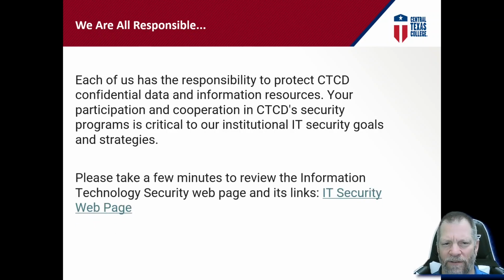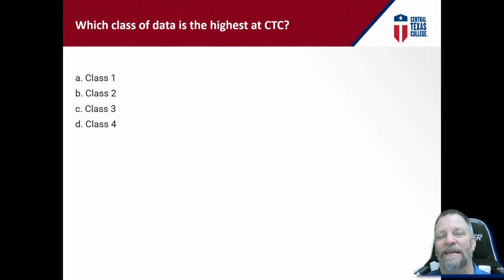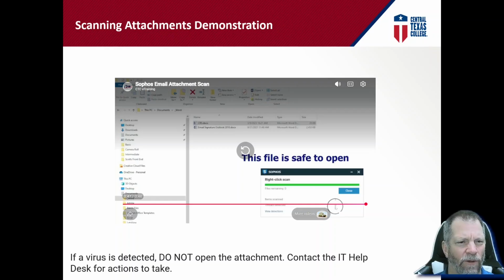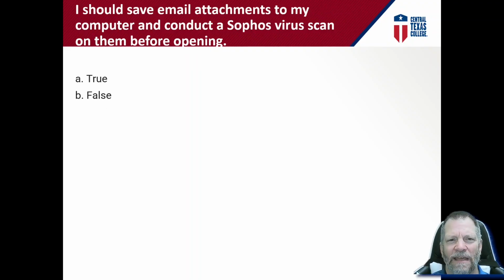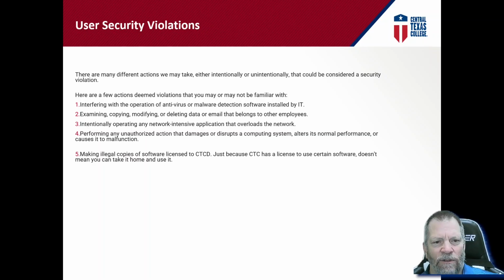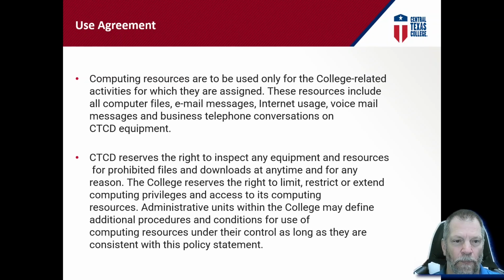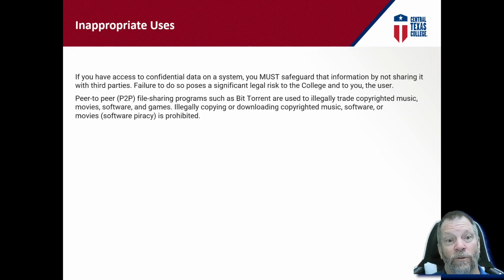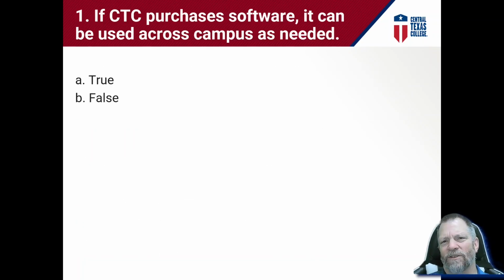Central Texas College Cybersecurity Training Part 2 of 2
Part 2 of the Central Texas College Cybersecurity Training